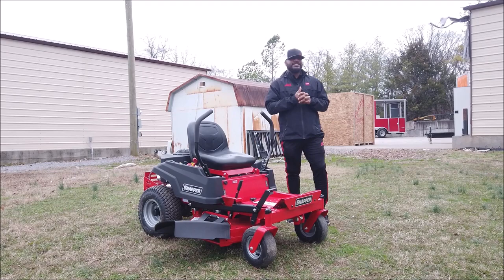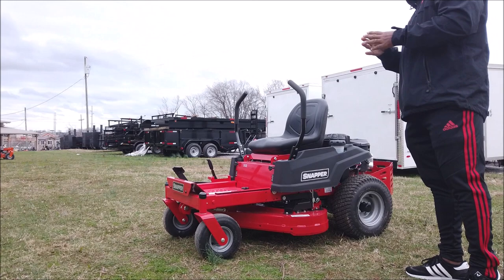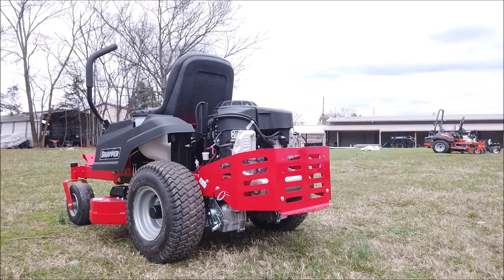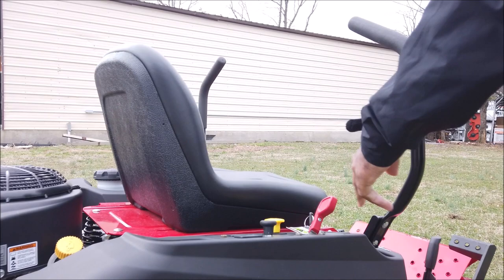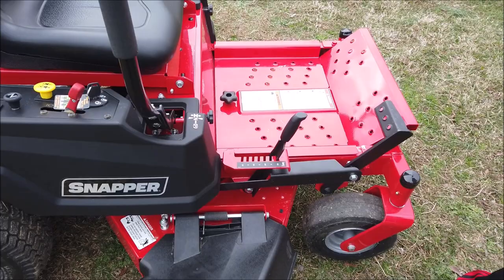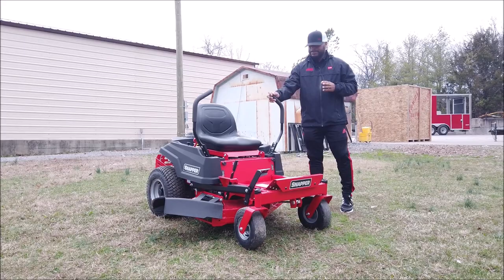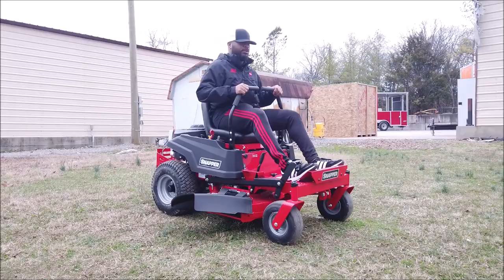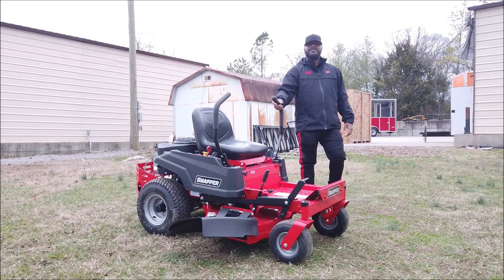Snapper 360Z Zero Turn Mower 36" 18HP Mower Review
This is the Snapper 360Z 18HP 603cc Kawasaki 36" FAB Z-Turn Mower model # 2691521

Haul dirt, carry tools and flowers, and of course, cut the grass with the all-new 360Z zero turn mower. It includes commercially-inspired features such as a fully welded steel frame, thick-walled front axle, easy access maintenance points and durable steel mower deck to make sure you get a great cut, time after time. Plus, the integrated rear cargo bed provides on-the-go versatility and convenience out in your yard.

Features:
- Commercial-style foot operated deck adjustment
- Welded steel frame with a thick-walled front axle for durability
- 18 HP Kawasaki engine
- Durable fabricated deck for non-stop mowing
- Ready start no prime no choke
- 3 gallon capacity
- 7 mph forward
- Fabricated deck